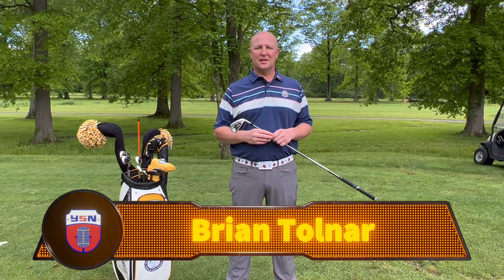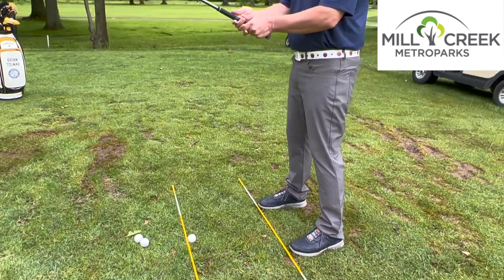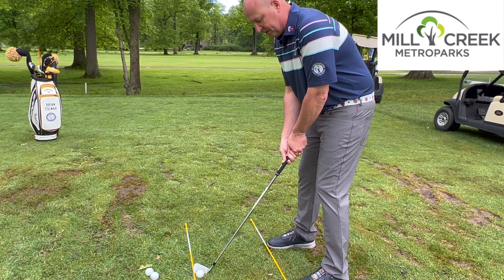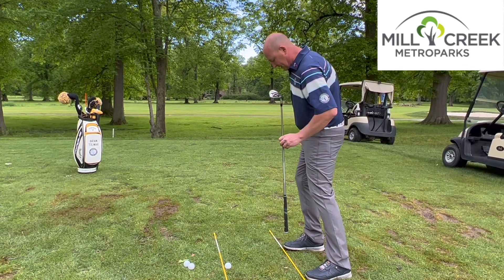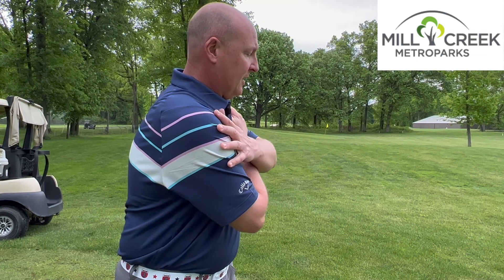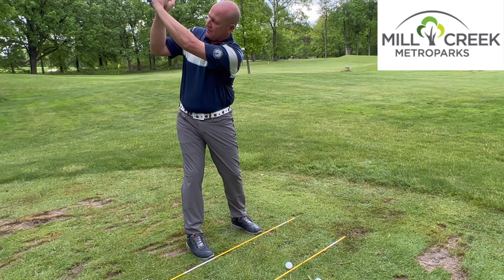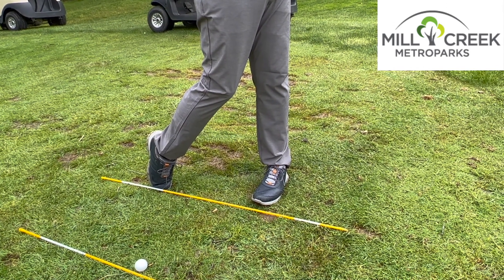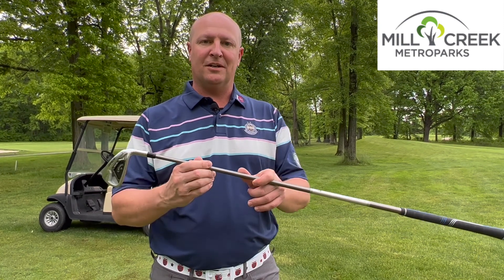BRIAN'S BASICS: Lesson 3- The Setup